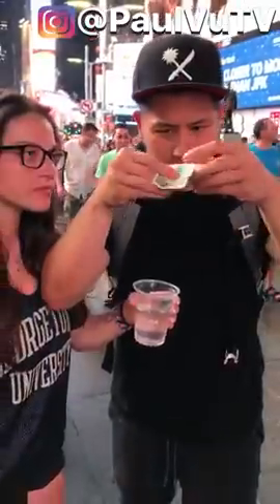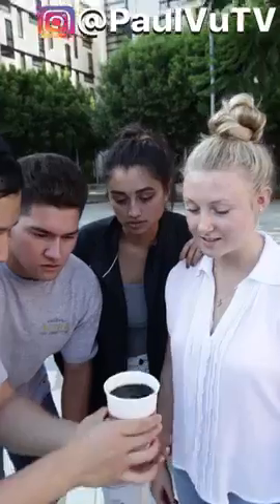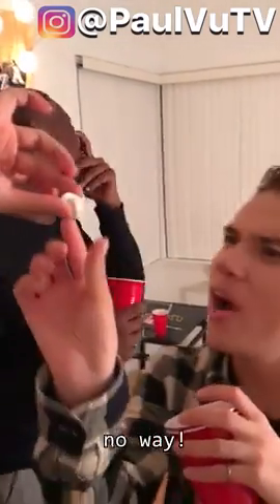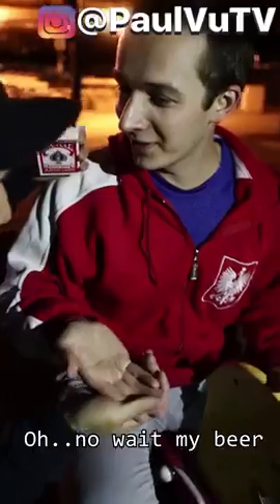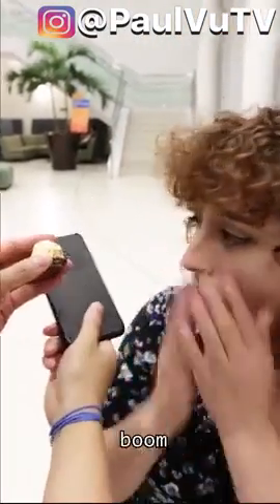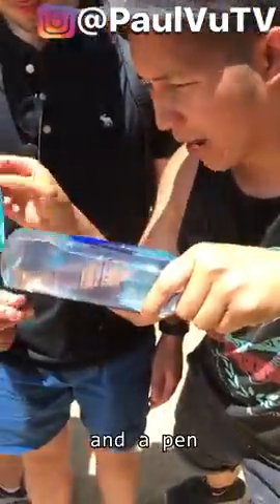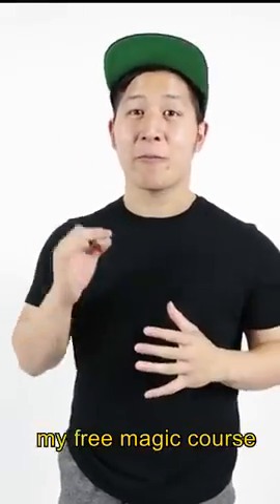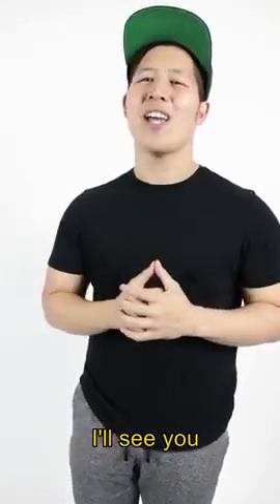Best magic trick ever...amazing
This magic show you how talented the magicians..ao entertaining and muc fun